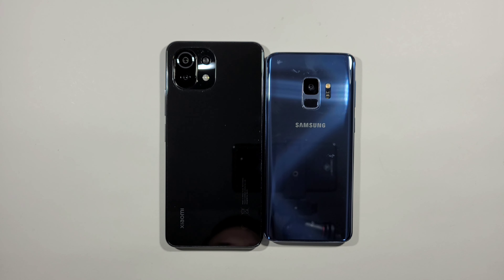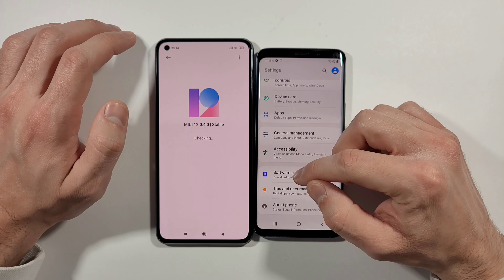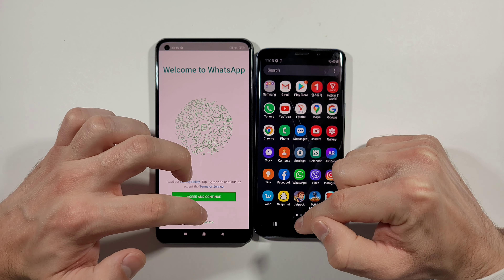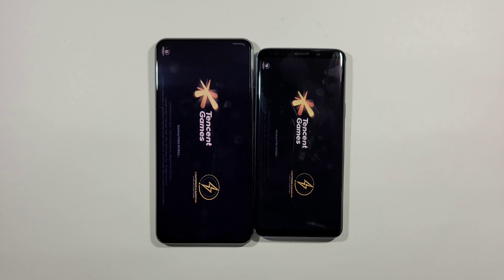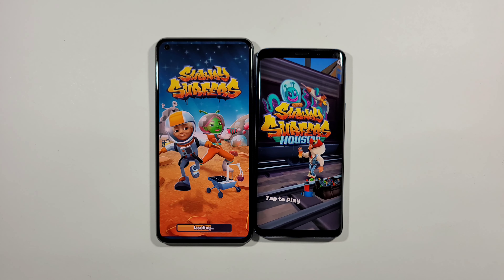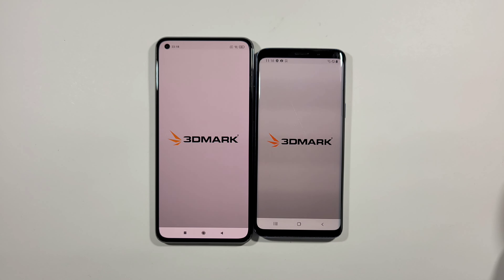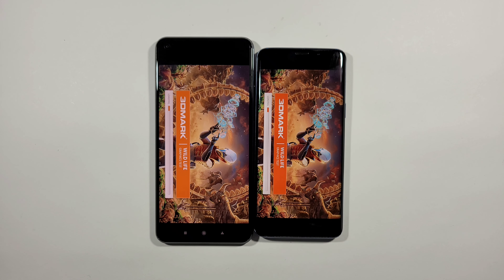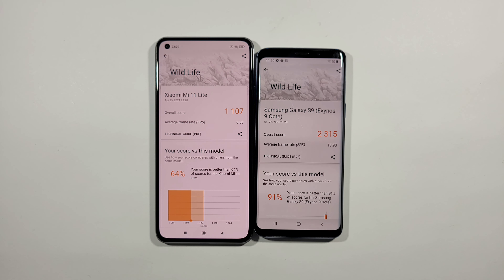Xiaomi Mi 11 Lite vs Samsung S9 Speed Test